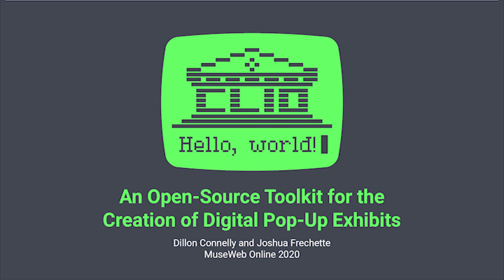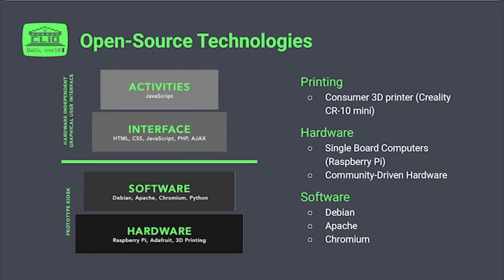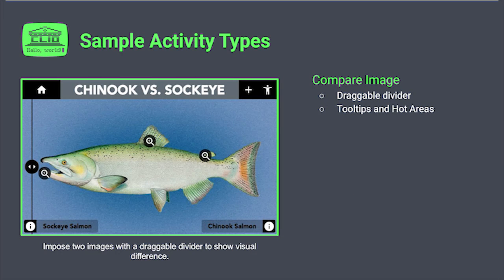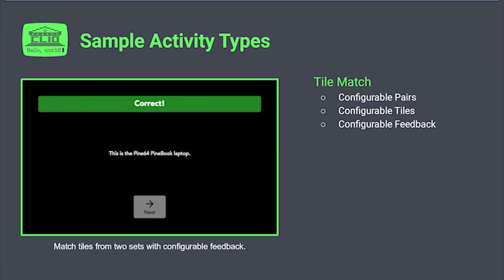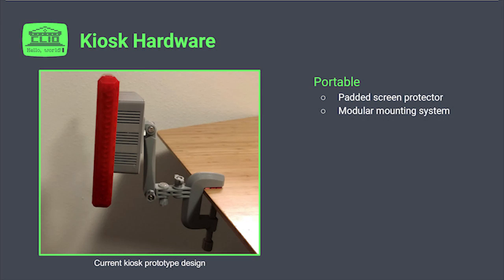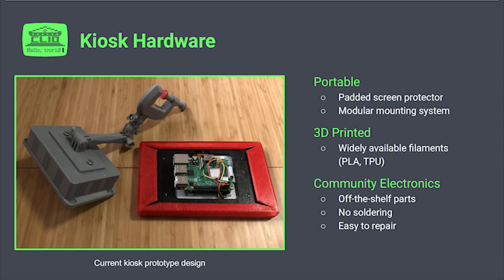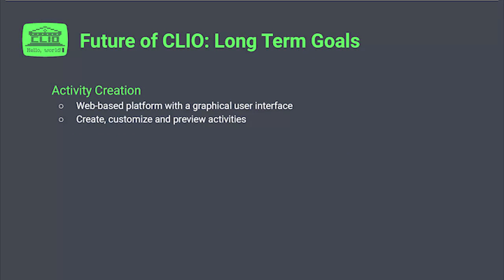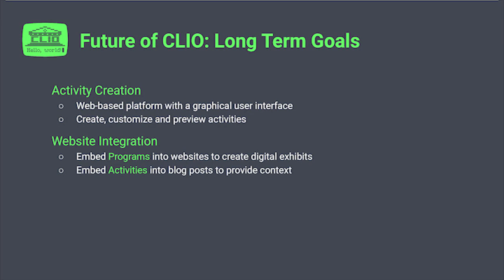MuseWeb 2020 Demonstration